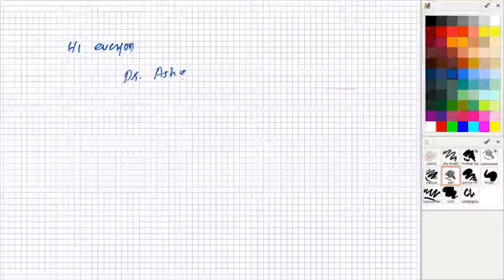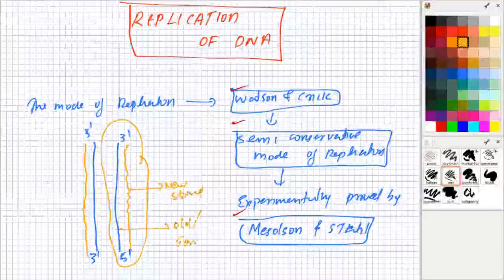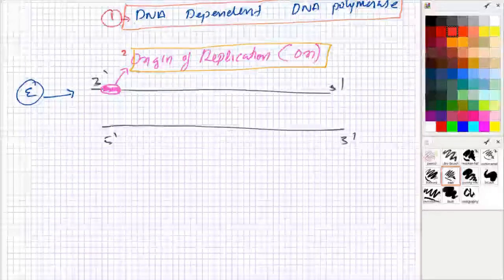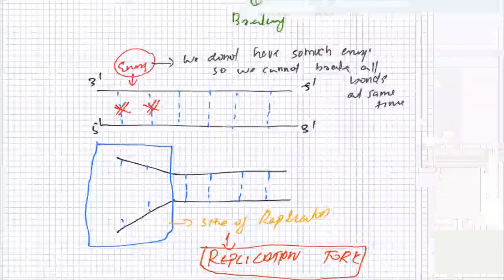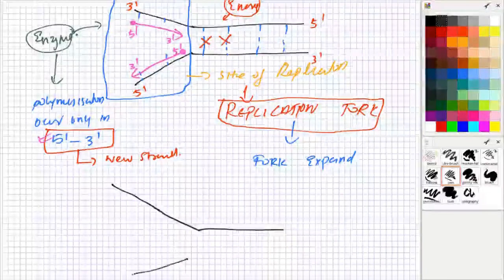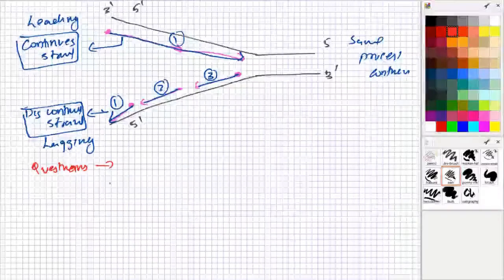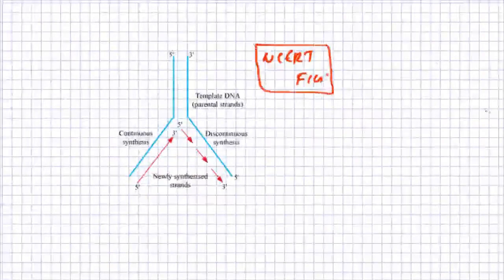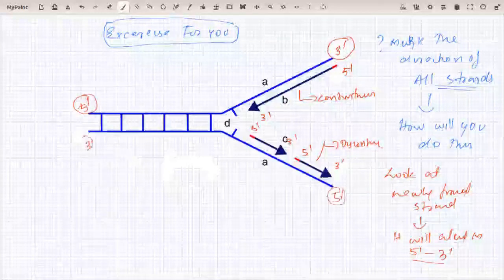BASICS- The Logic of Replication Explained Simply!!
do you know what is a Replication Fork and why is is created? Do you know the Logic of Lagging strand and Leading strand?, how and why it is produced? Watch this video and answers will be on your fingertips. Simpler way to understand replication. I have restricted this discussion in a pre-medical NEET exam level. The advanced discussion will be coming as the basic discussions over. Watch it, and update your valuable kind reviews in comment session